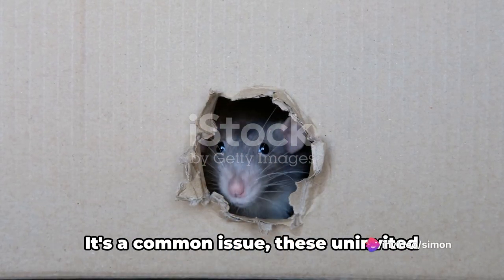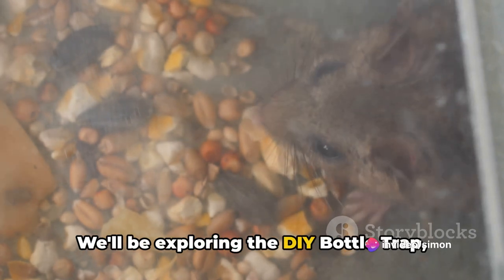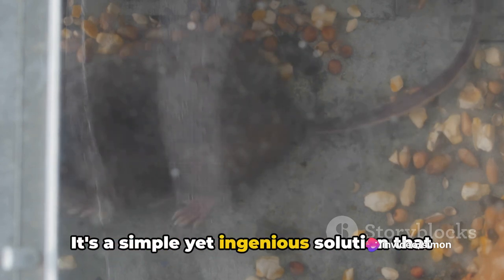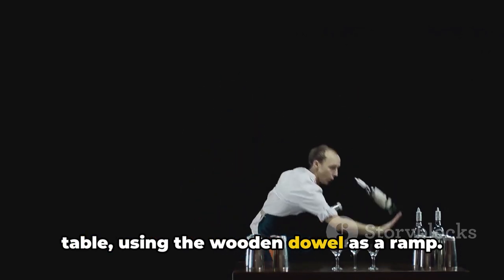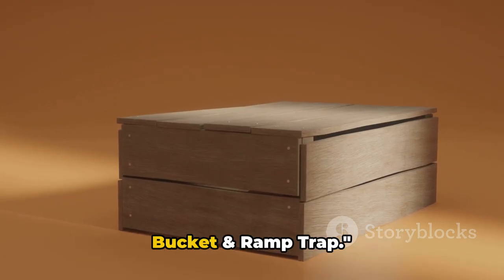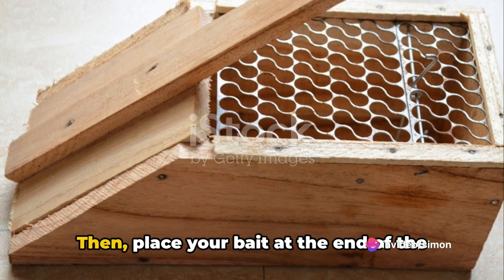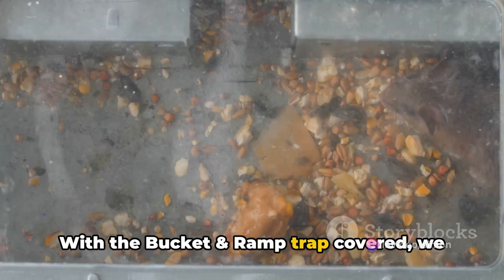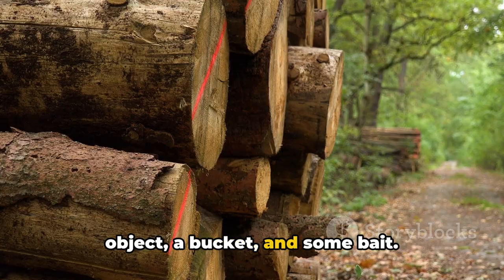Rat Traps - Which Ones Really Work?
In this video, we're diving into the world of DIY rat traps and showcasing the top 3 traps that are not only easy to make but highly effective in keeping those pesky critters away! If you're dealing with a rat problem, these DIY traps will save the day. From simple homemade contraptions to clever designs using household items, we've got you covered. Join us as we explore the step-by-step process to build these traps and learn some valuable tips along the way. Whether you're a seasoned DIY enthusiast or just getting started, this video is for you! Let's trap those rats and reclaim our homes together!

OUTLINE:

00:00:00 Introduction to Rat Problem
00:00:29 DIY Bottle Trap
00:01:11 Bucket & Ramp Trap
00:01:51 Rolling Log Trap